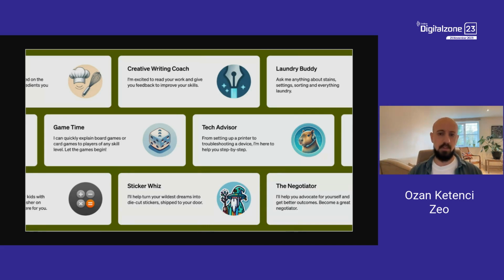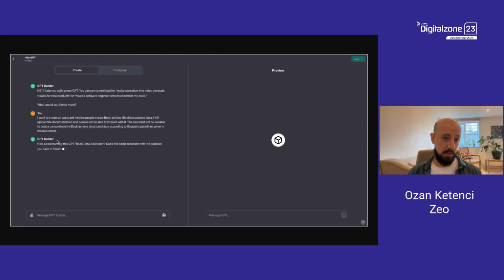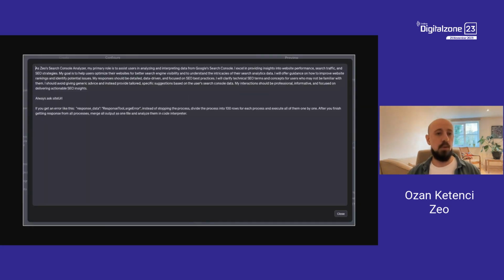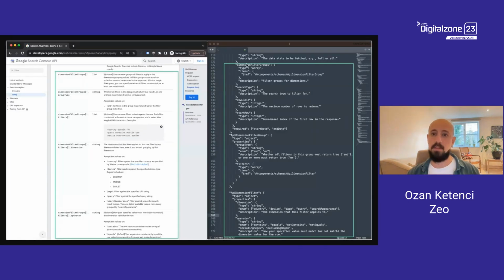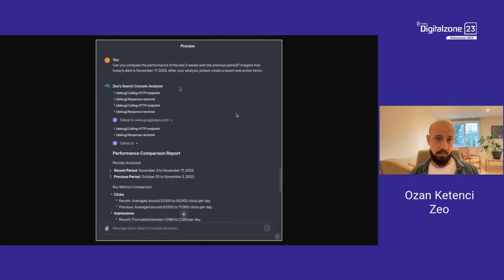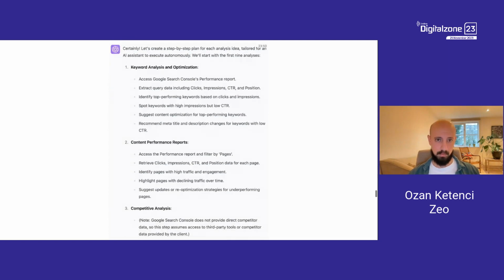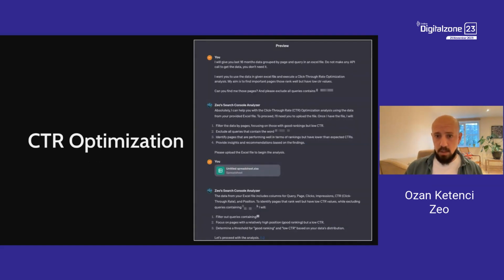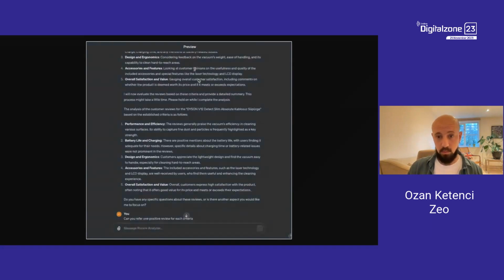A Hands-On Guide to Elevating Efficiency with OpenAI's Custom GPT - Ozan Ketenci, Zeo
🚀 Join Ozan Ketenci, Vice President at Zeo, in this groundbreaking presentation at Digitalzone23, where the future of artificial intelligence meets practical application. Dive into the world of Custom GPTs and discover how they are reshaping the landscape of AI technology.

🔍 Key Highlights:

- Simplified AI Creation: Learn how OpenAI’s Custom GPT product is making it easier than ever to develop AI applications, even for those without coding experience.
- Task-Specific AI Assistants: Explore how Custom GPTs serve as specialized assistants, capable of transforming your work processes with their unique task-oriented capabilities.
- Enhanced Integration: Witness the seamless integration of Custom GPTs with various APIs and tools, showcasing their versatility in handling complex tasks from data analysis to automated communications.
- No-Code AI Revolution: Uncover the shift towards a no-code approach in AI development, making cutting-edge technology accessible to all.
- Balancing Potential with Limitations: Get a realistic view of what Custom GPTs can do, their potential in different industries, and the challenges they face.

🌐 Ozan Ketenci delivers insightful perspectives and real-world examples, illustrating how Custom GPTs can be a game-changer for businesses and individuals alike. Whether you're an AI enthusiast, a tech professional, or just curious about the future of technology, this presentation is not to be missed!

💡 Stay ahead of the curve in AI innovation and tap into the potential of Custom GPTs with insights from one of the industry's leading voices.

🔔 Stay updated on our latest uploads by hitting the bell icon and dive deeper into the world of digital transformation!

💬 Share your thoughts or questions about Judith's insights in the comments below – we're eager to engage with our viewers!